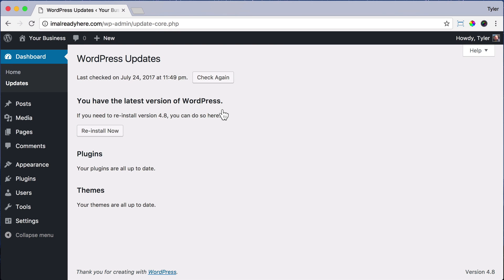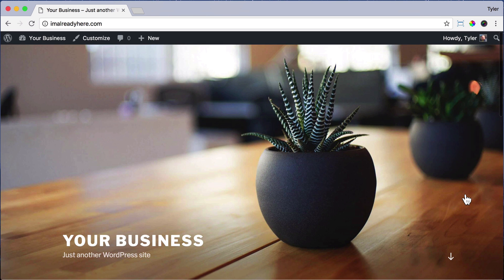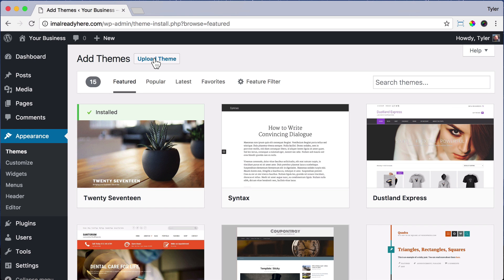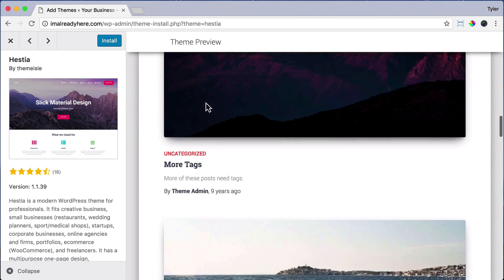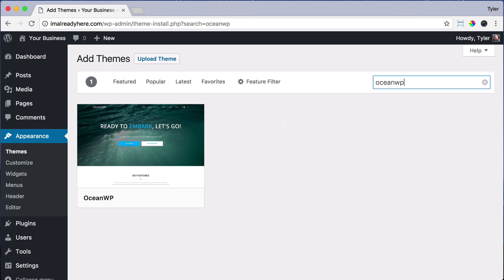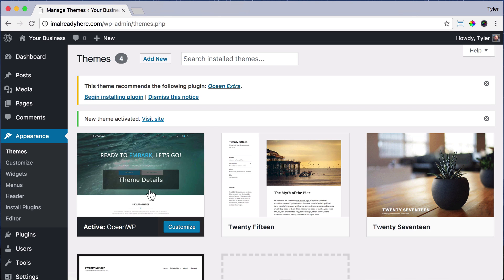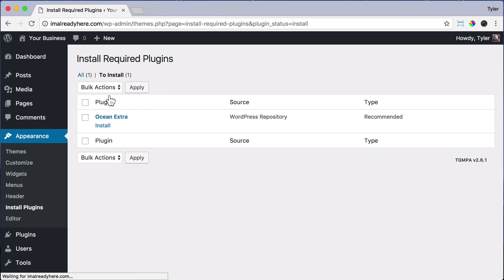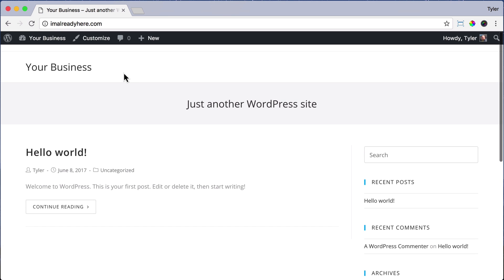How To Install a WordPress Theme #10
Learn how to install a WordPress theme.  There are 1000's of themes to choose from but my tutorial us based off of oceanwp.  So please follow along with the theme I choose.